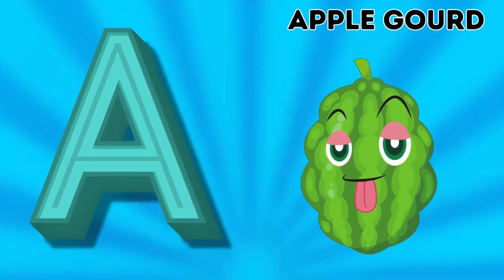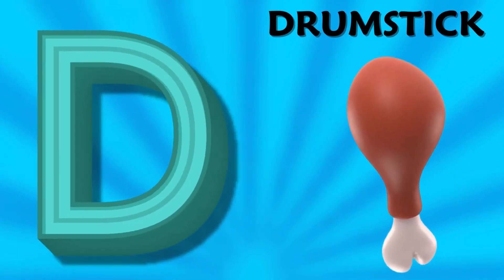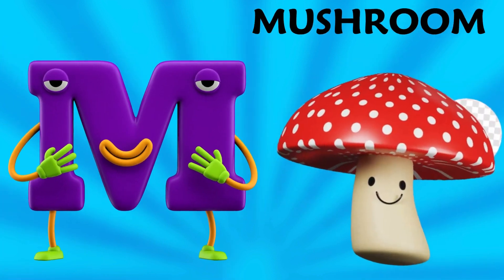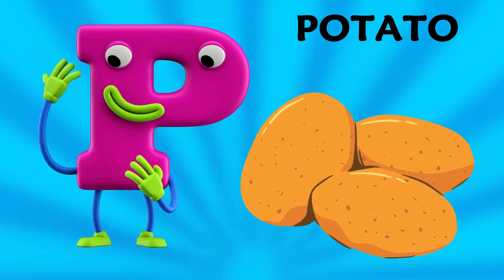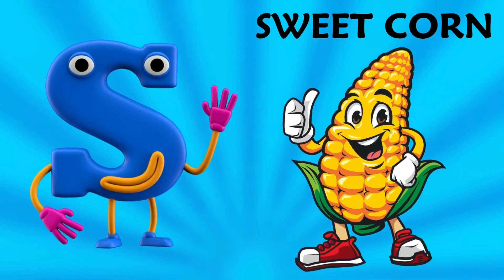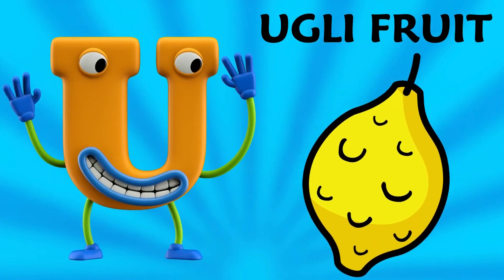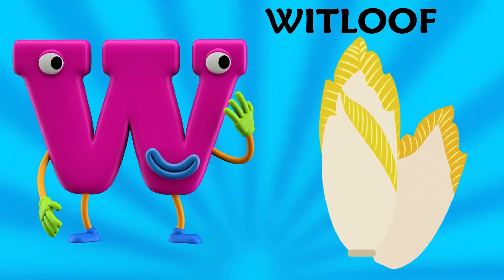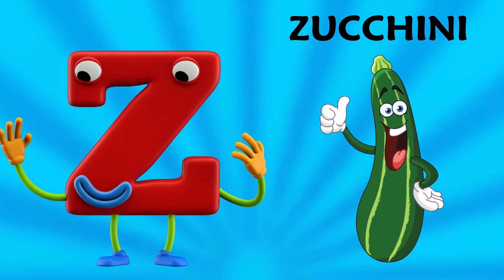Abc Song | Abc Phonics Song For Toddlers | Alphabet Song for Kids | A for Apple | Nursery Rhymes